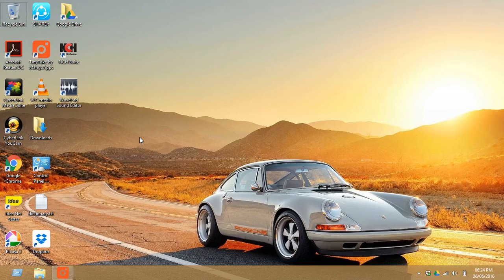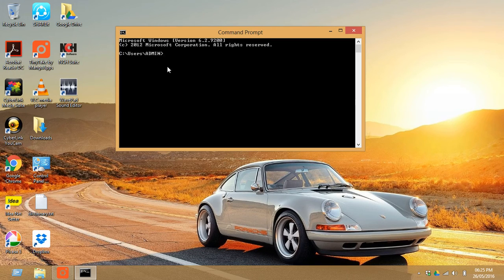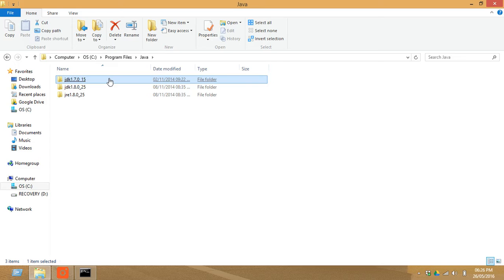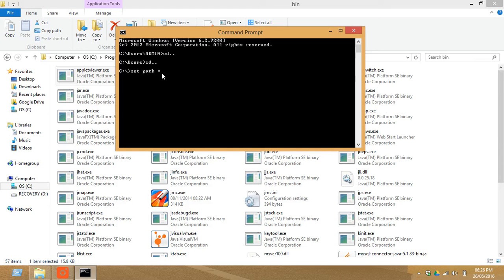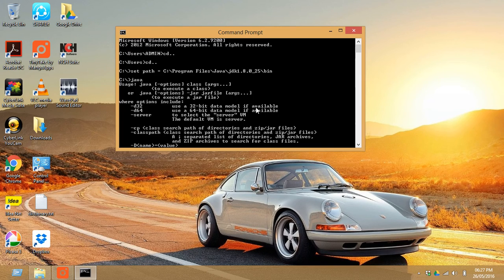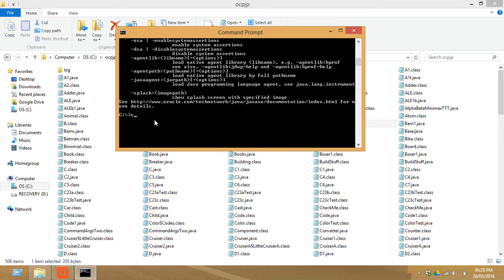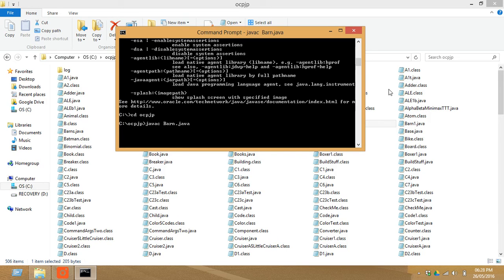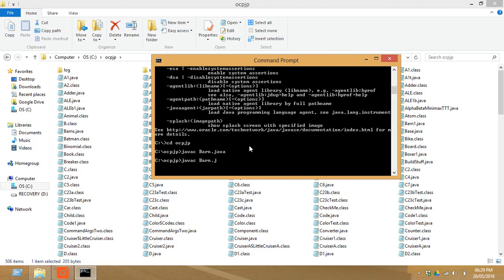How to Set class path for executing Java Programs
Ranji Raj